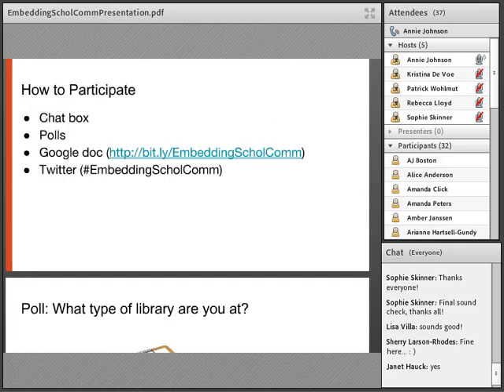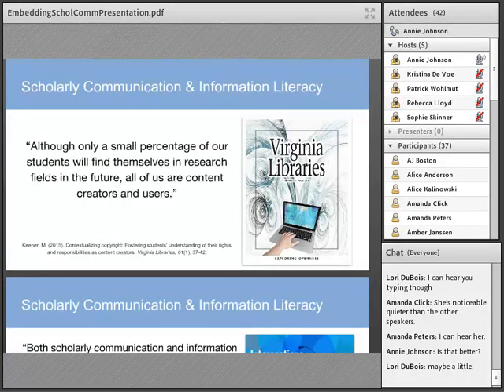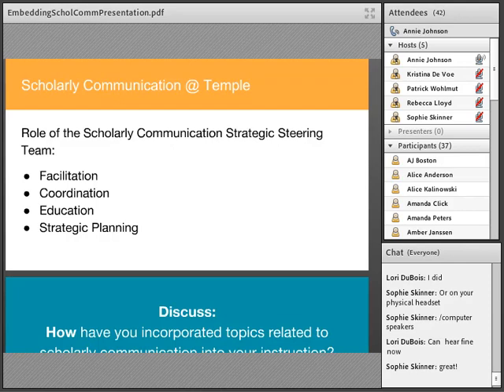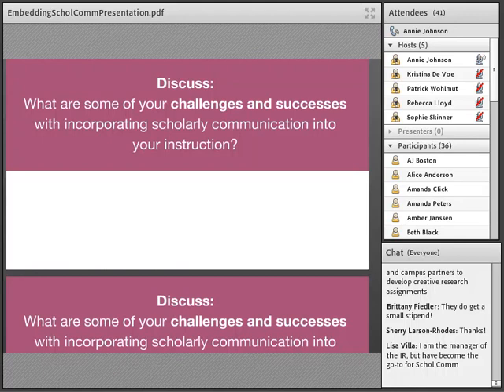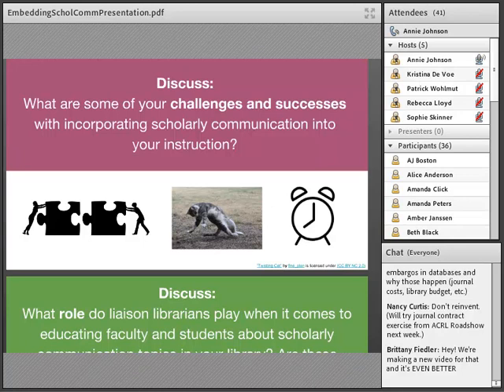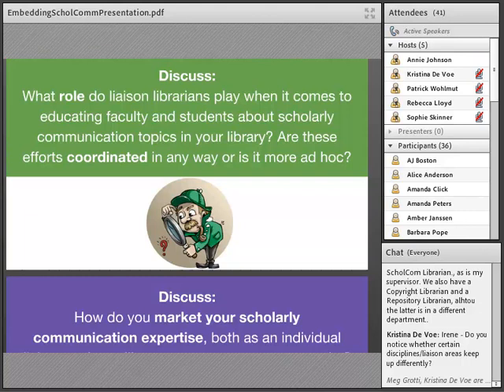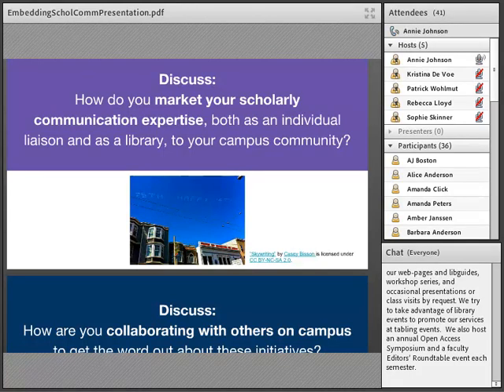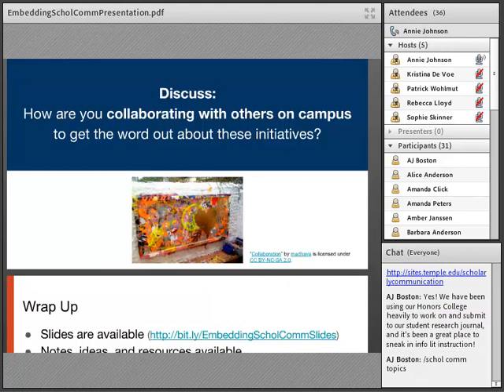ACRL ISDG Steering Committee Midwinter Virtual Discussion Forum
Recording of the January 24, 2018, ACRL Instruction Section Discussion Group Steering Committee Midwinter Virtual Discussion Forum